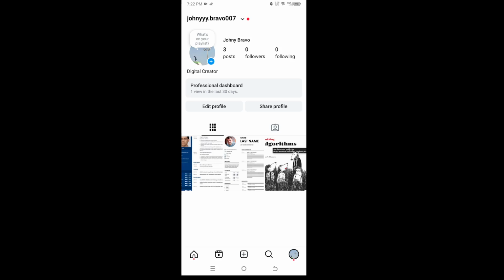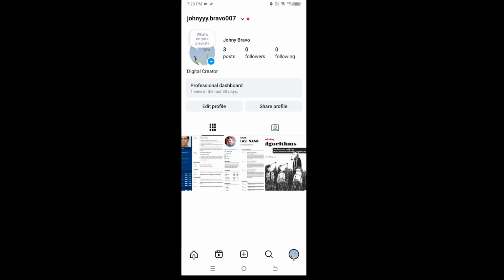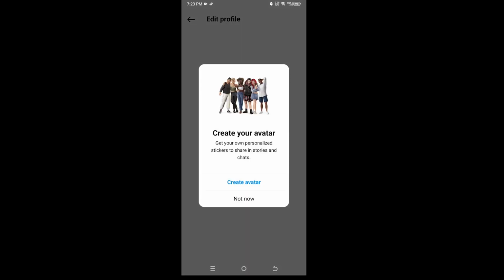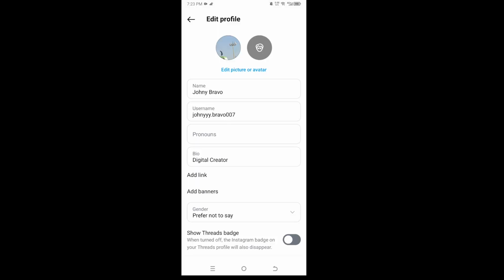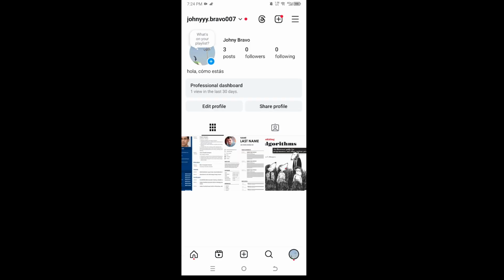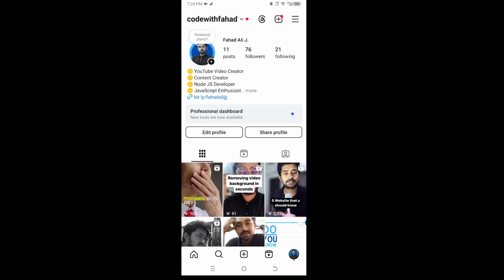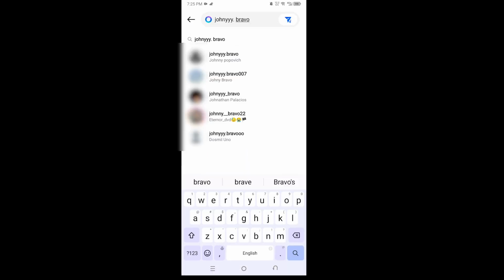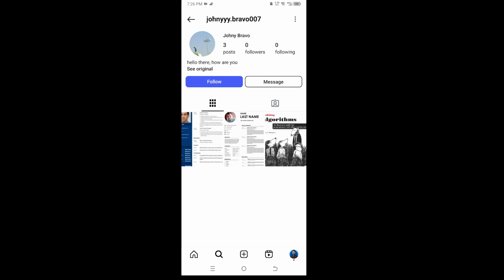How To Get See Translation On Instagram Bio (Easy Tutorial)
In this video, I will show you how to get see translation on Instagram bio. Discover the simple steps to add another language to your bio and unlock translation features for a more engaging profile experience. Follow along as I cover everything from editing your profile, pasting your bio text in another language, and switching accounts to view the translation in action.

Chapters:
0:00 – Introduction
0:29 – Editing Your Profile
0:33 – Edit Bio
0:40 – Add Language
0:49 – Updated Bio
1:20 – See translation on Bio
1:32 – Conclusion

This Instagram tutorial explains exactly how to add see translation on Instagram bio by showing you the practical steps using your Instagram app. You'll learn how to put see translation in Instagram bio effectively so your profile reaches a wider audience. This easy-to-follow guide demonstrates how to set see translation on Instagram bio and further explains how to add translation on Instagram bio to make your profile multilingual.

By watching this video, you'll see exactly how to show translation on Instagram bio and understand the full process to successfully get this set up.

This video is perfect for anyone looking to enhance their Instagram profile by offering translations that make communication easier and broaden your audience.

I hope you've enjoyed this tutorial on how to get see translation on Instagram bio!